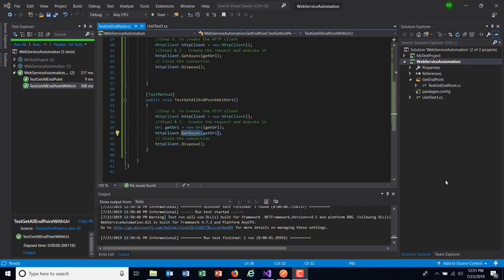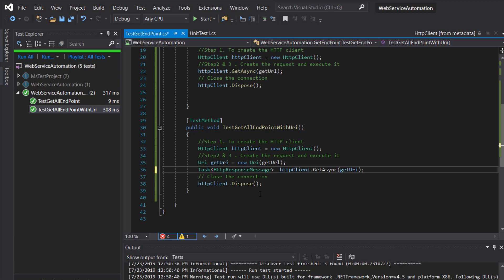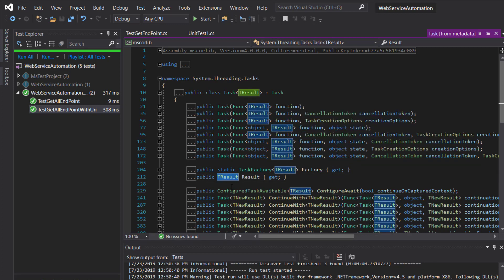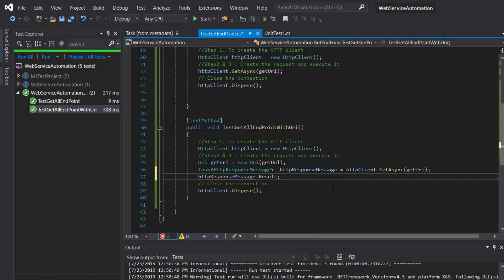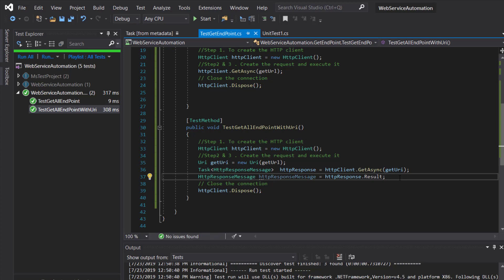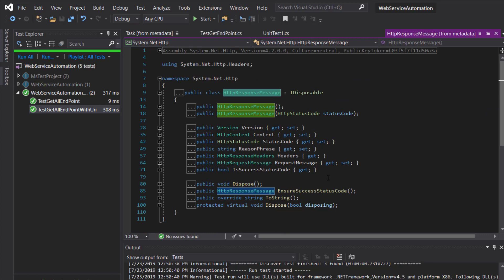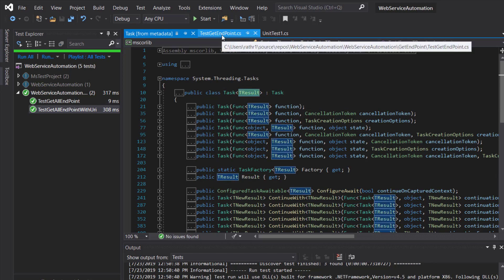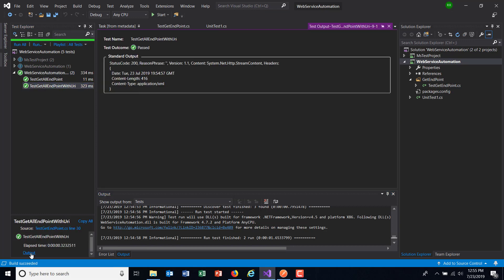5. C# || HttpClient || Handling Response Content.